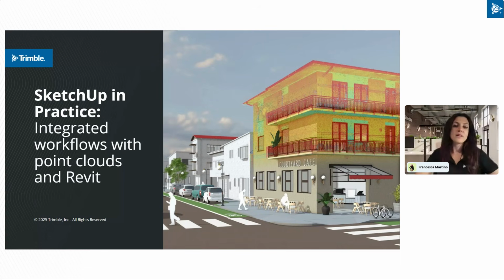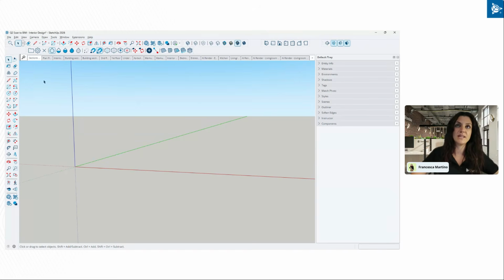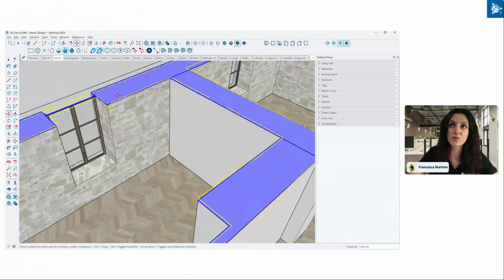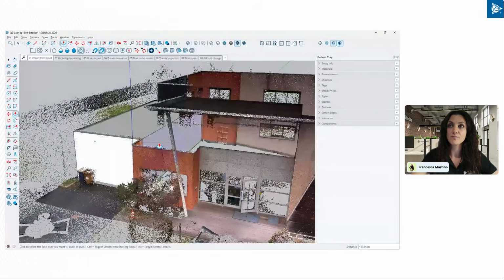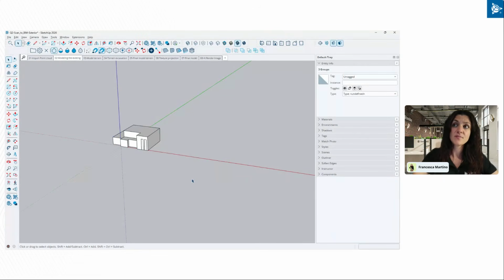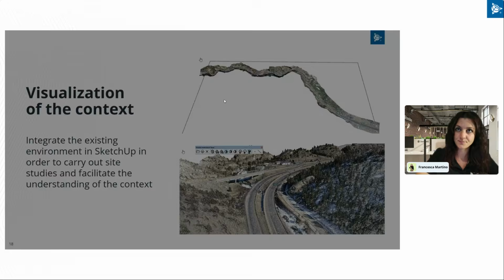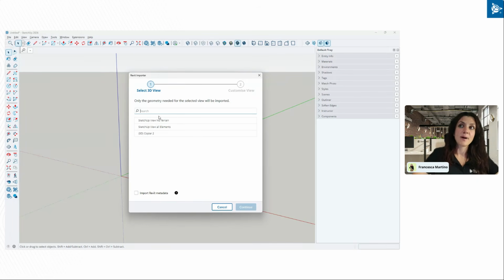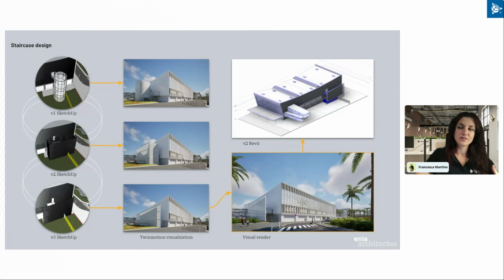SketchUp in Practice Integrated workflows with point clouds and Revit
See how SketchUp connects point clouds and Revit to create a smarter, more efficient design workflow.

In this webinar recording, we explore SketchUp in Practice: Integrated Workflows with Point Clouds and Revit — a practical session designed for architects, designers and BIM professionals looking to improve efficiency, accuracy and collaboration.

From capturing existing site conditions to working with detailed BIM data, discover how connected workflows can help you move more seamlessly from site capture through to detailed design.

In this webinar, you’ll learn:

🔹 Accelerate Scan-to-CAD workflows
See how SketchUp Scan Essentials can help you work with point cloud data and accurately capture existing conditions — reducing the need for repeated site visits.

🔹 Work more efficiently with Revit
Discover how the Revit Importer can bring RVT files into SketchUp as rich, editable models, helping teams collaborate more effectively across platforms.

🔹 Improve project accuracy
Explore practical ways to combine point cloud data, SketchUp and Revit to create more accurate models and make informed design decisions.

🔹 See real-world workflows in action
Learn practical techniques and best practices that you can apply directly to your own projects.

🎤 Featured Speaker

Martin Cox – EMEA Partner Success Manager

With more than 20 years of experience helping professionals adopt CAD software and improve their workflows, Martin brings extensive construction, training and consultancy experience to this session.

Whether you already work with point clouds and BIM data or you’re looking for a better way to connect SketchUp and Revit, this recording is packed with practical guidance and workflow ideas.

▶️ Watch the full webinar and discover how integrated SketchUp workflows can help you work more accurately, efficiently and collaboratively.